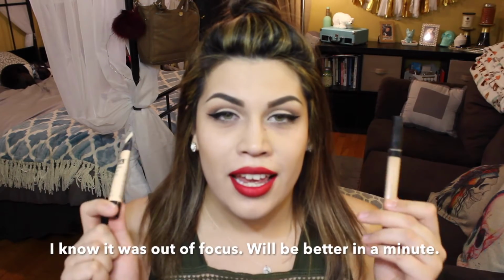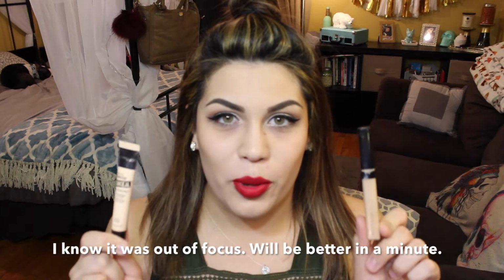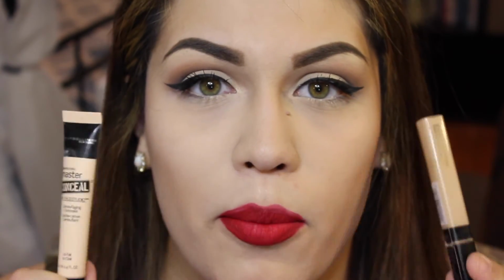Favorite Drugstore Concealer | Demo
My favorite drugstore concealers!
Demo of me using each one.

♥Etsy Shop

Vanessaanne00